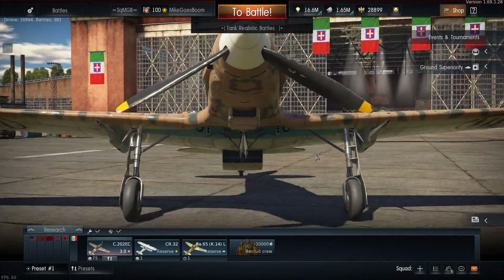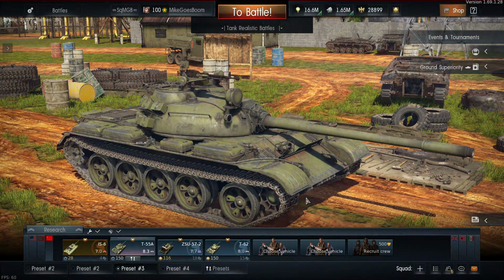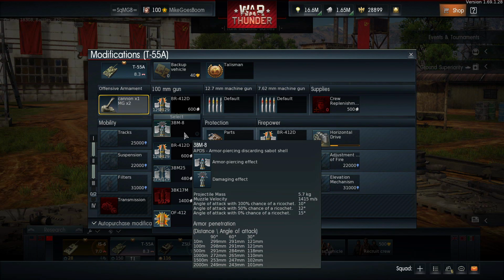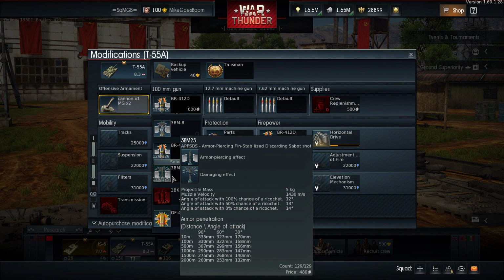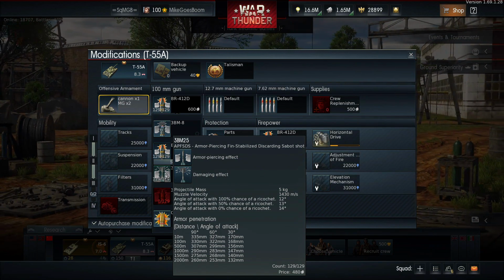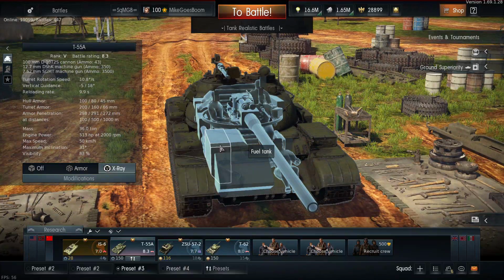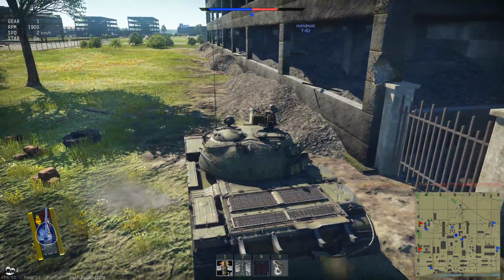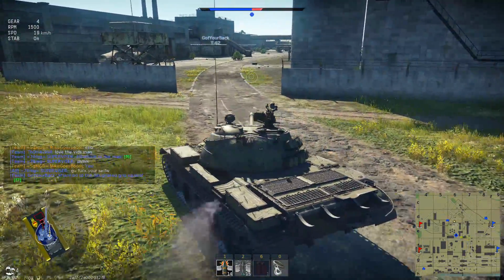NEW T-55A SOVIET SAVIOUR | War Thunder 1.69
🔎 The T-55A is the newest Soviet top tier MBT and the last you can research. Being pretty much a flat upgrade over the T-54, how does it compare to earlier soviet tanks, and is it competitive against the other nations?

- Specs: -
CPU: AMD Ryzen 7 1700x
CPU cooler: Noctua NH-D14
GPU: AMD MSI R9 390
RAM: 2x8GB G.Skill Ripjaws V 3000MHz DDR4
MOBO: Asus Prime X370-PRO
SSD: Samsung 850 EVO 250gb
HDD: WD Black 1TB
PSU: 750W
CASE: Corsair 230T

MOUSE: Logitech Proteus Spectrum G502

●▬▬▬▬▬▬▬▬▬๑۩۩๑▬▬▬▬▬▬▬▬▬▬●
●▬▬▬▬▬▬▬▬▬๑۩۩๑▬▬▬▬▬▬▬▬▬▬●